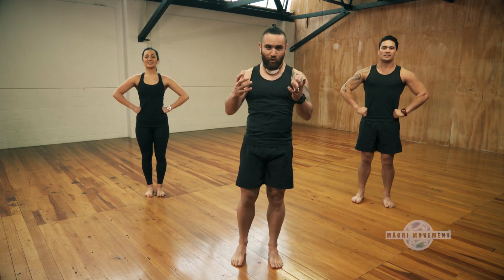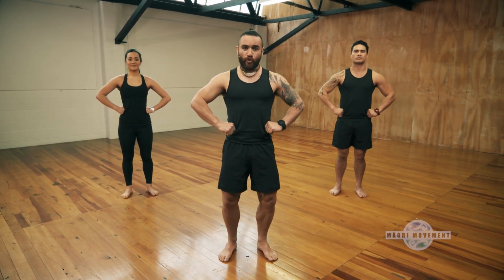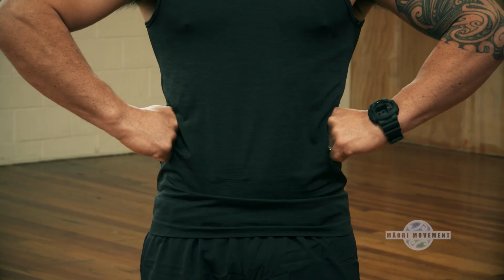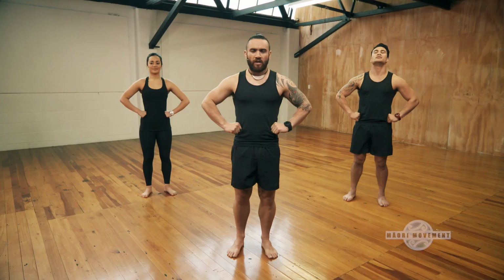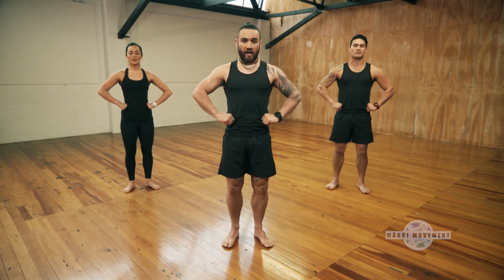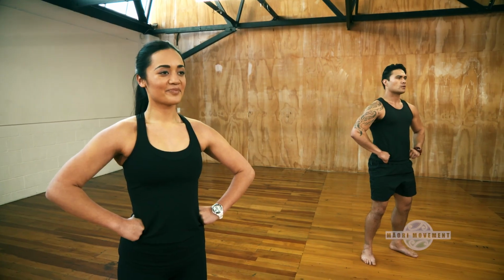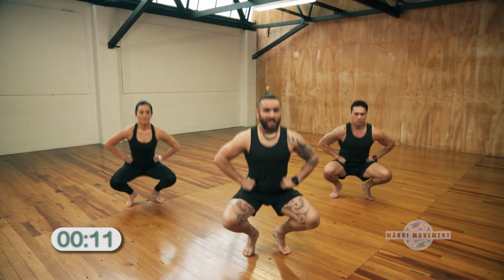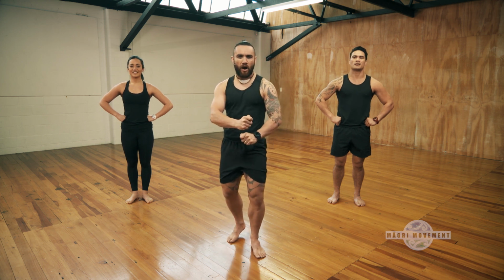Tāne Mahuta Level 1 - Māori Movement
TĀNE MAHUTA is the Māori God of the forest and birds. The Māori Movement is manu waewae (bird leg movements), focusing on isometric and balance (holding a static exercise position for a period of time).

In Level 1 we focus on the isometrics and balance with a movement called Toroa Kauka.

Māori Movement is a unique health and wellbeing programme that brings together the traditional training of warriors (both male and female) into a modern interpretation.  We base our fitness and movement system around the knowledge of Atua (Māori Gods) to inspire the approach to each movement sequence.

Presenters - Beez Ngarino Te Waati
Assisted by - Edmund Eramiha, Sophie Williams
Programme Creation - Beez Ngarino Te Waati, Kura Te Ua
Maurakau Expert - Tukiterangi Curtis
Production Manager - Tweedie Waititi
Producer - Bradley Walker
Director - Julia Leonard
Web Series Funding - Te Māngai Pāho